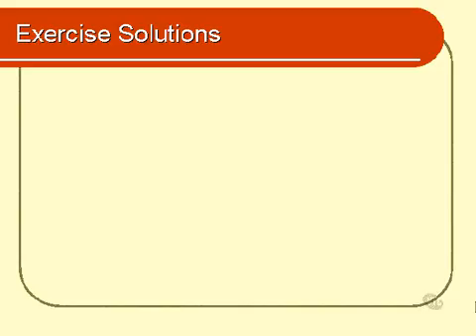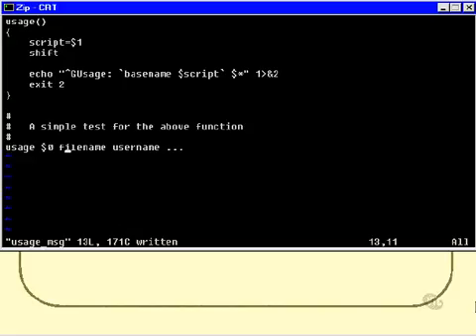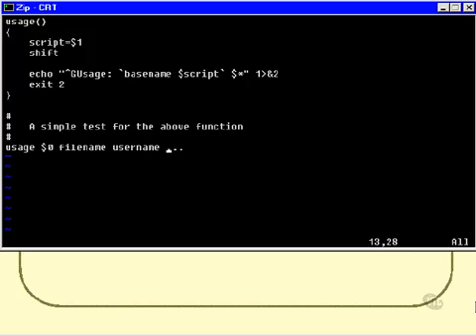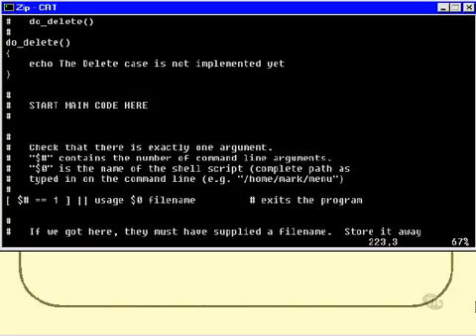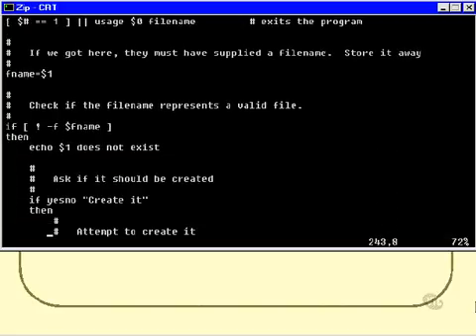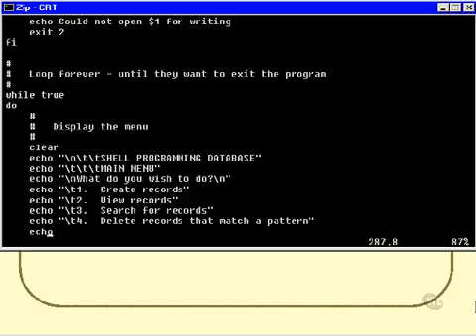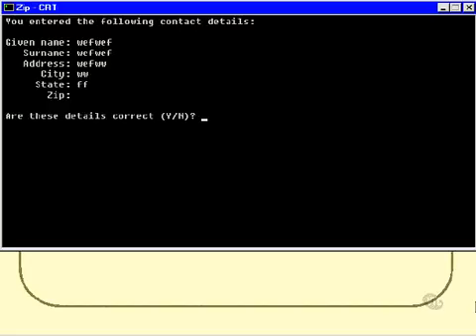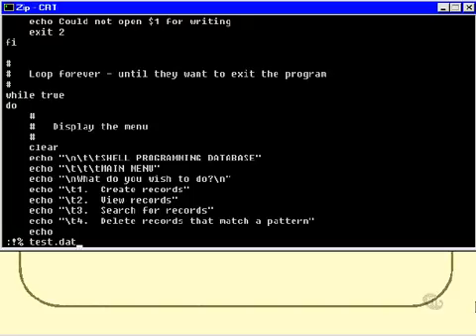0907 Exercise Solutions